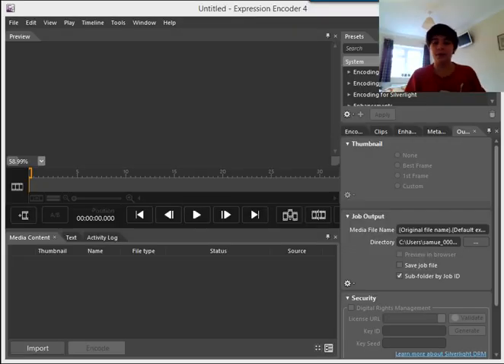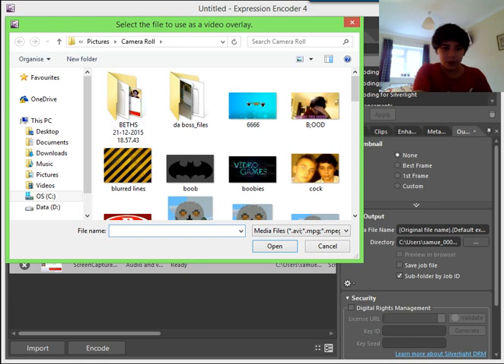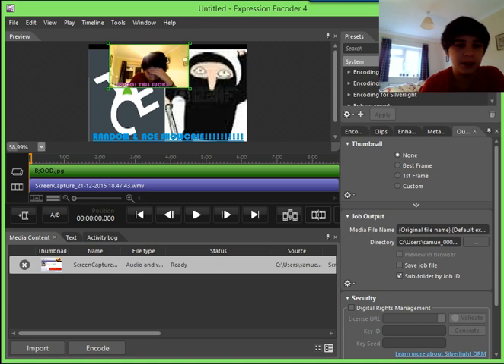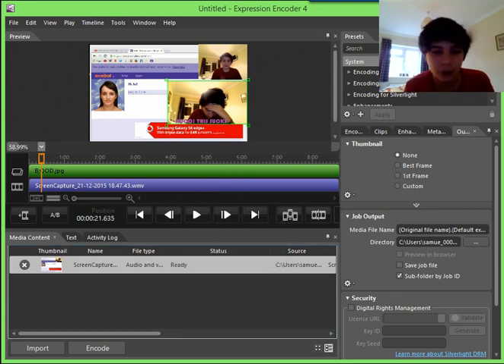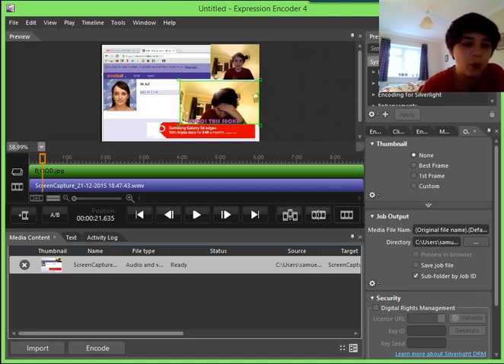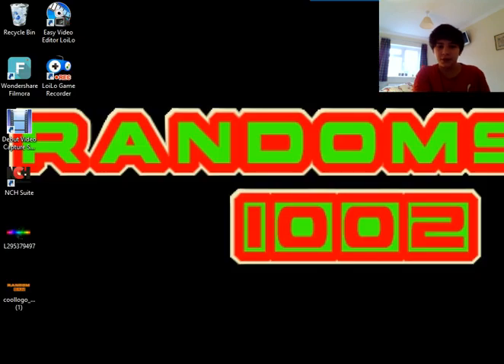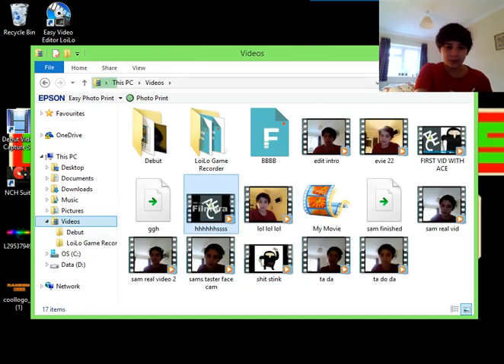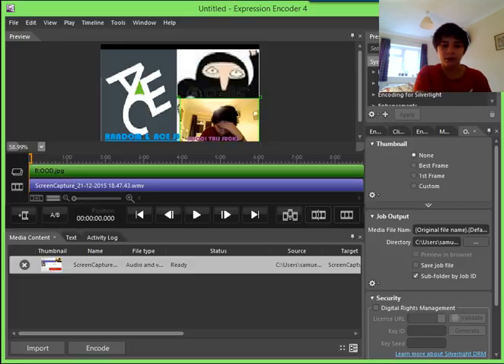How to edit properly with Microsoft Expression Encoder 4